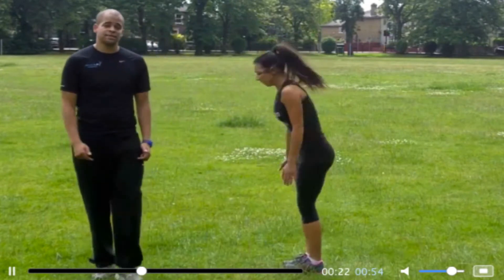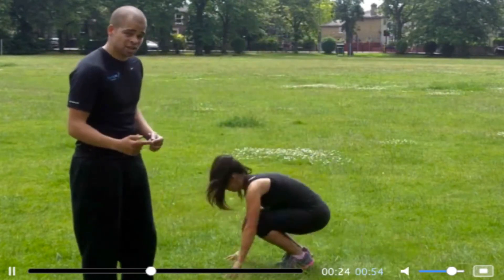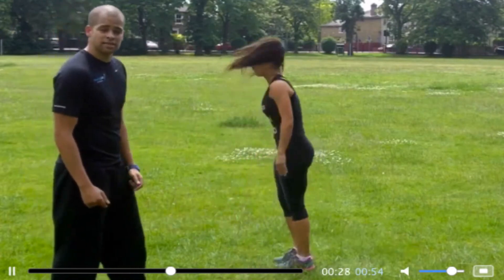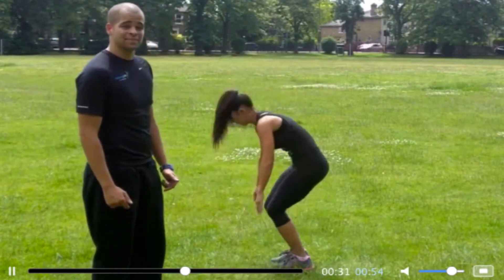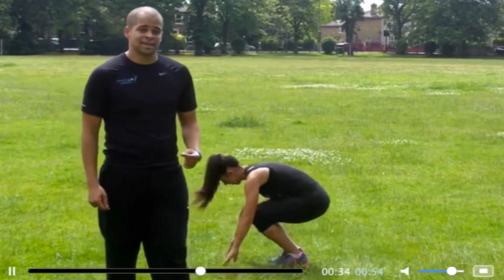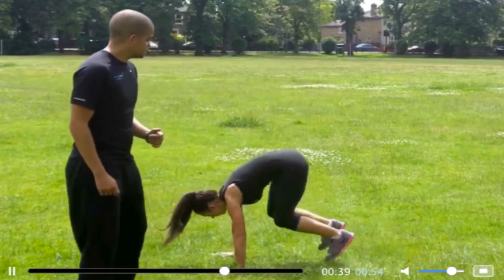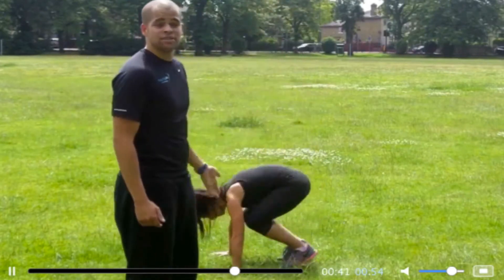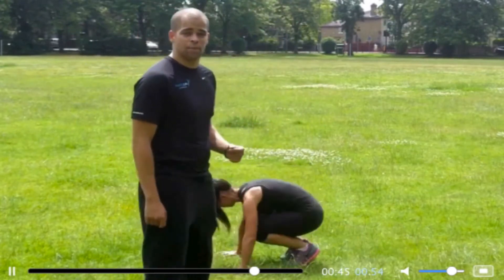The mighty Burpee - Perfect exercise for bootcamp in Surrey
This video tutorial has been brought to you from the team at BodyUK

For more information and advice on how to get into great shape

BodyUK - Time for Action